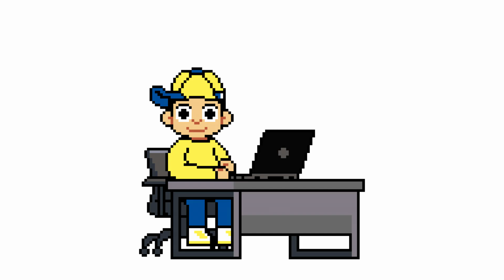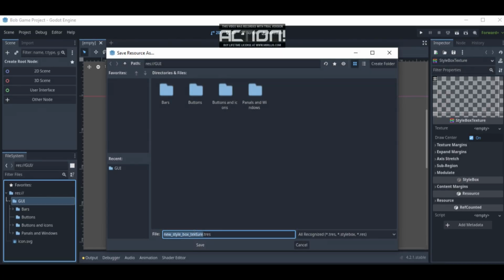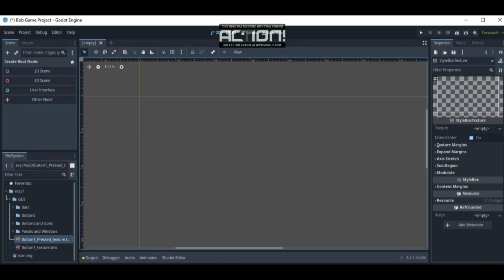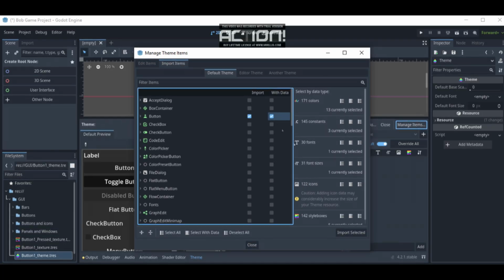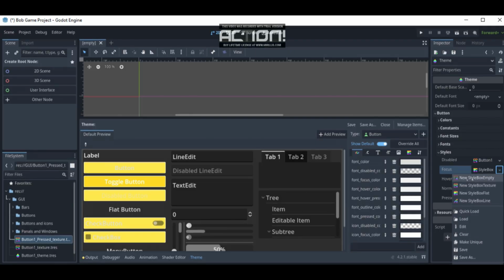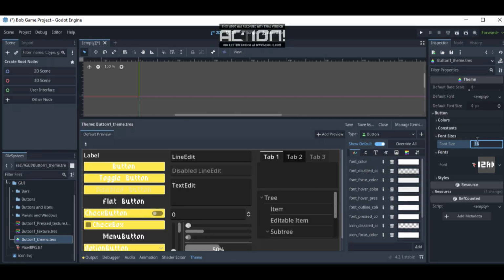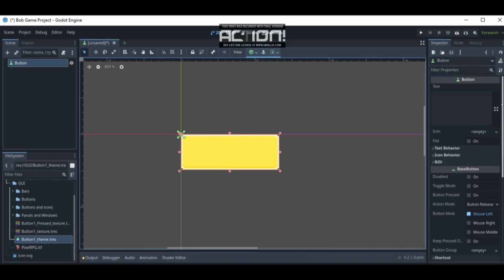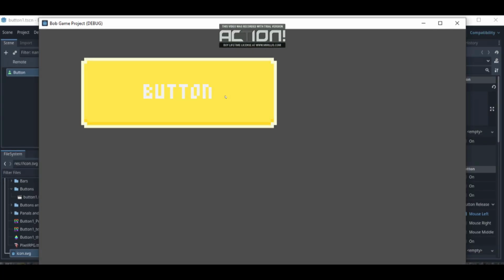How to Design a Beautiful Button in Godot | UI Tutorial for Beginners(Part 1)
Want to make your game's UI look more professional? In this Godot tutorial, you'll learn how to design a clean and attractive button from scratch using Godot's built-in UI tools.

Whether you're creating an indie game, a mobile game, or a desktop project, well-designed buttons improve the player experience and make your interface feel polished.

* Tips for creating better game interfaces
* Customize button colors and styles
* Add hover, pressed, and disabled states
* Change fonts and text alignment
* Create a new Button node
* Make your UI look clean and professional

This tutorial is beginner-friendly and works great for anyone learning Godot game development.